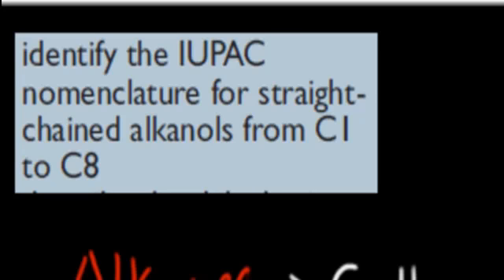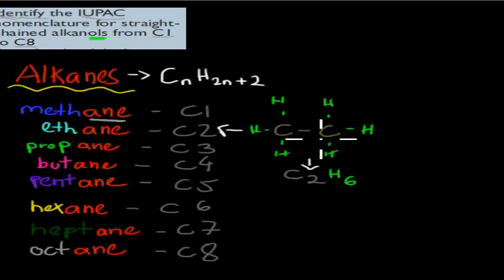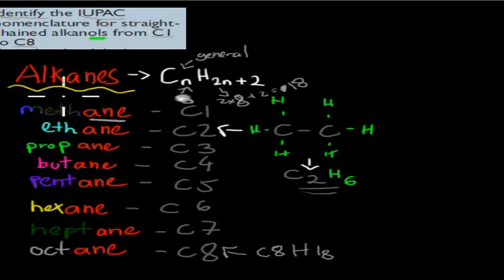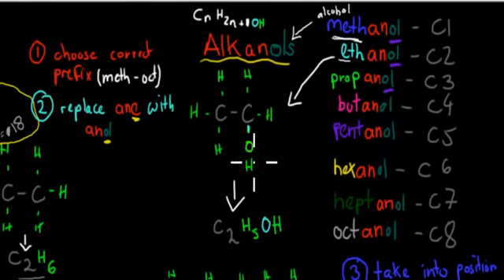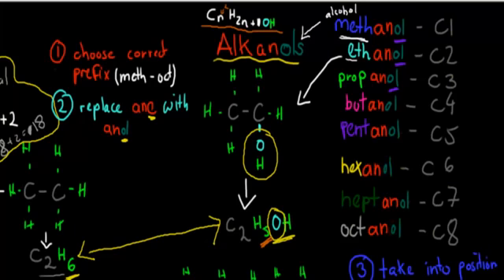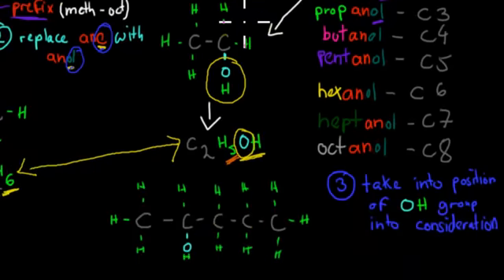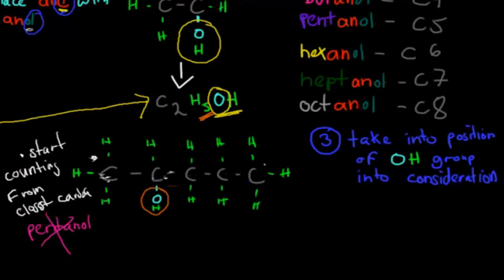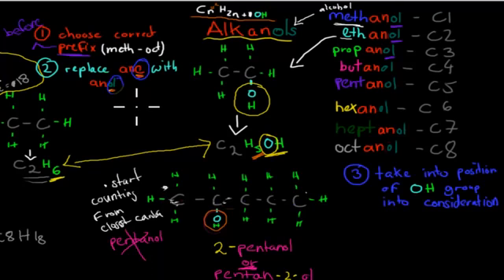Naming alcohol simple trick